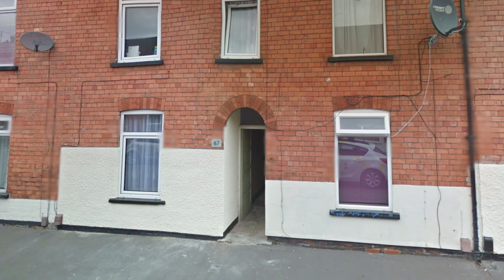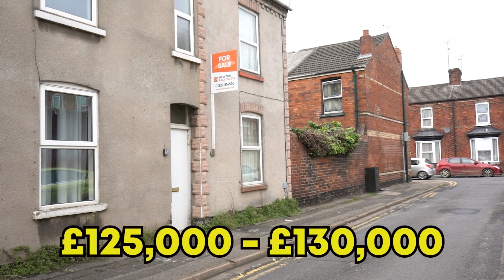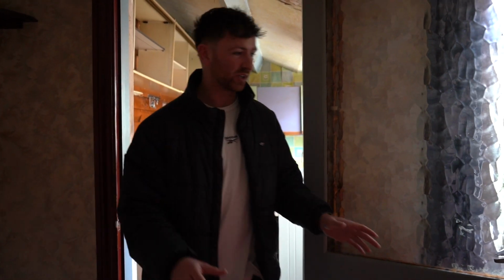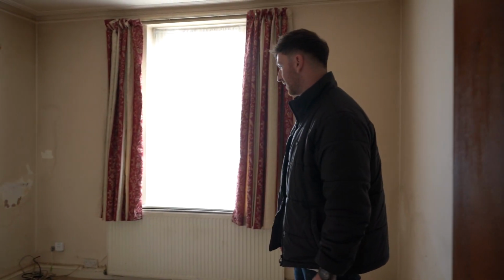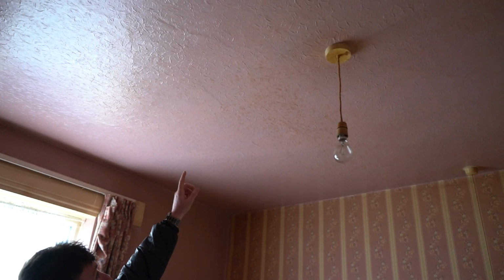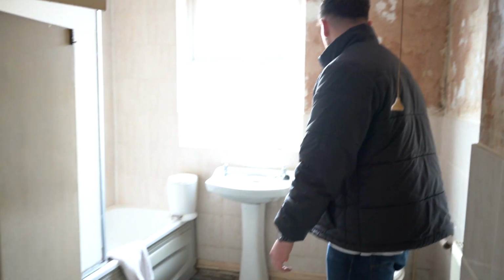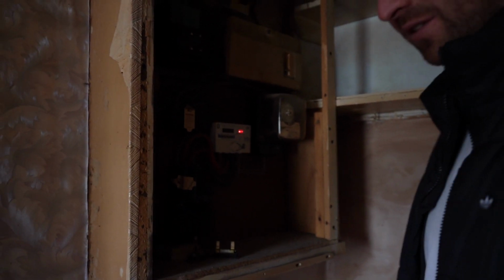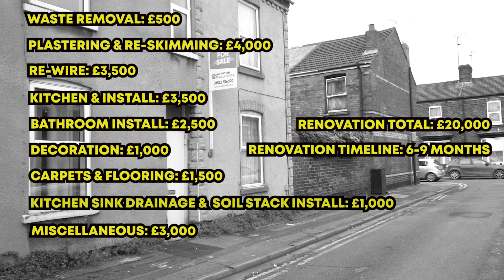How to View, Analyse and Offer on a Property Investment (Full Breakdown)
In this video, you will see a full breakdown of all the market research, the renovation required and a prediction of renovation cost. A complete guide of how to start viewing properties and making offers on property investments.

Are you looking to build your own portfolio?
Click the link to and fill out your details below and I will be in touch!